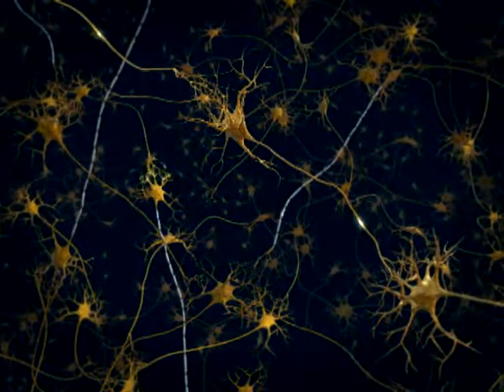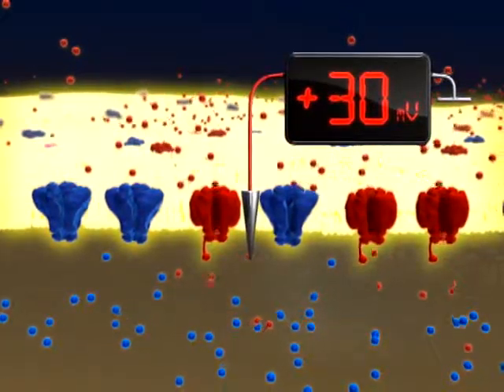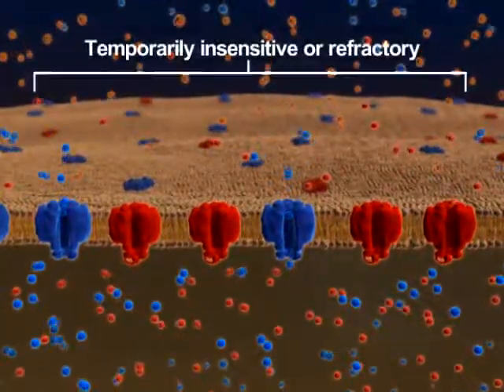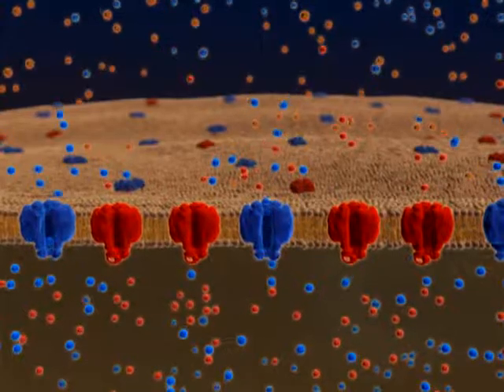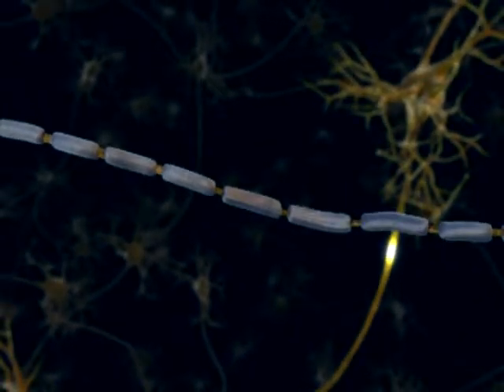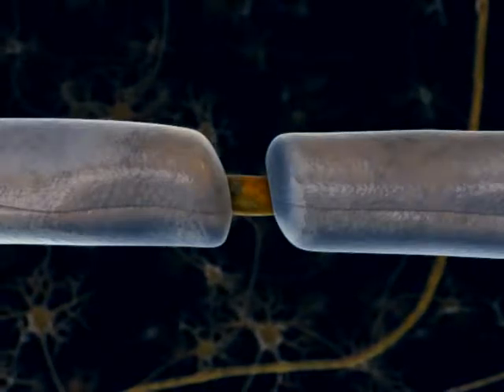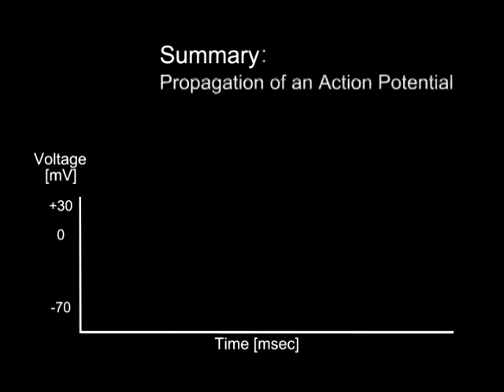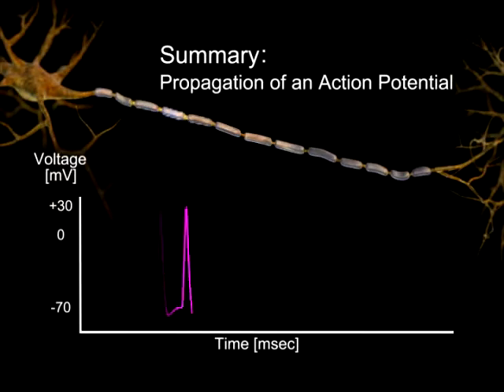3 apflix pap